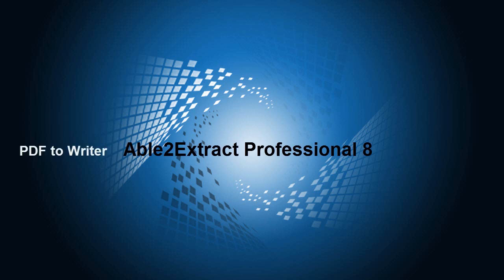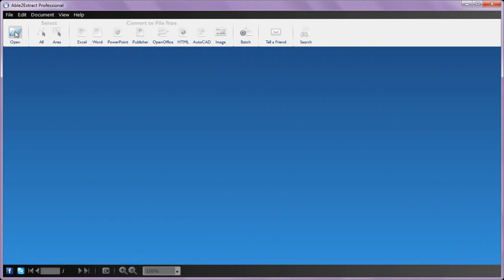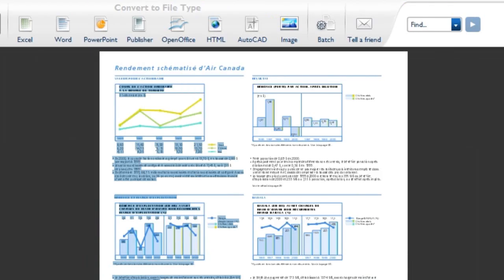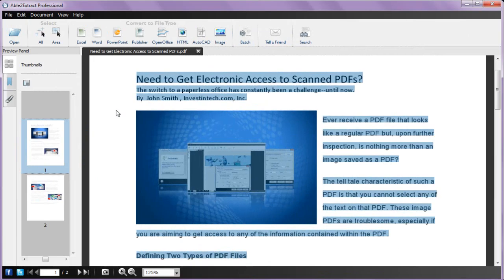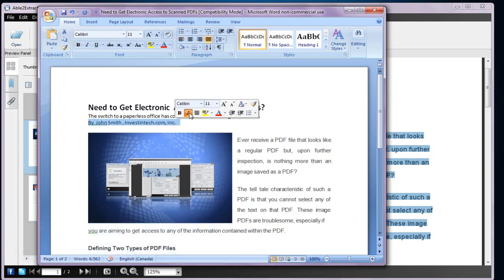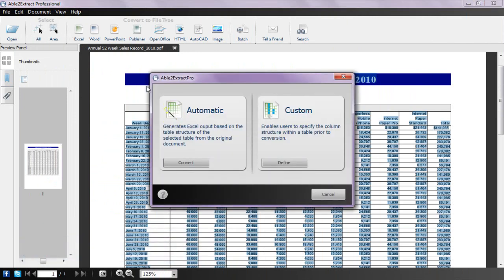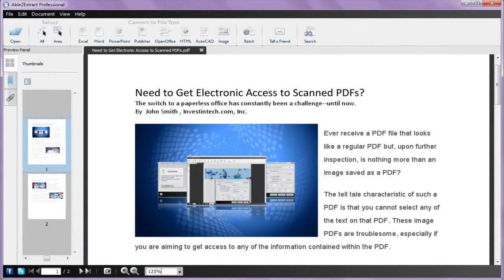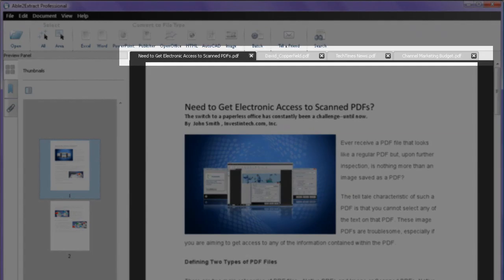Introducing Able2Extract Professional 8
Learn about the new Able2Extract Professional 8! Convert PDF to Word, Excel, PowerPoint and more, whether it is a native or scanned PDF.  Able2Extract Professional 8 also contains the advanced OCR technology to convert scanned PDF files effortlessly. You'll be able to tailor your PDF conversions faster and easier than ever.

Here's an overview of what Able2Extract Professional has to offer.